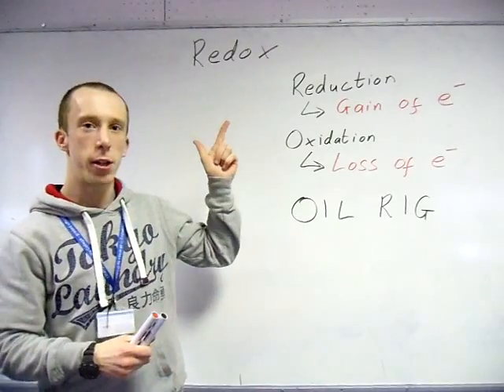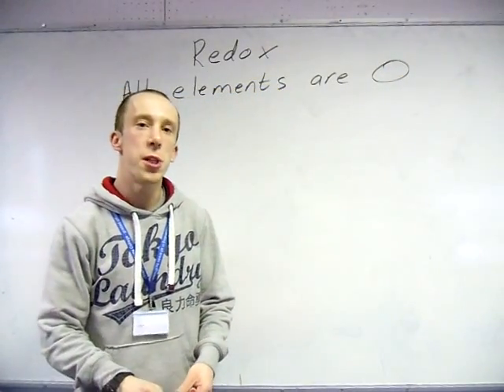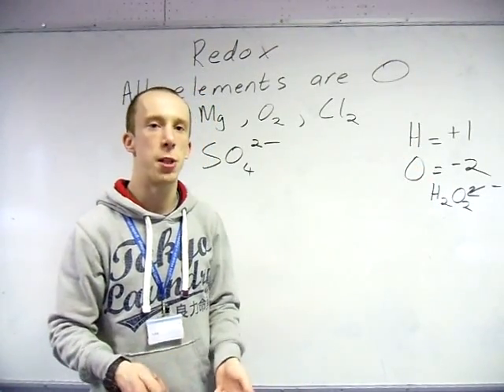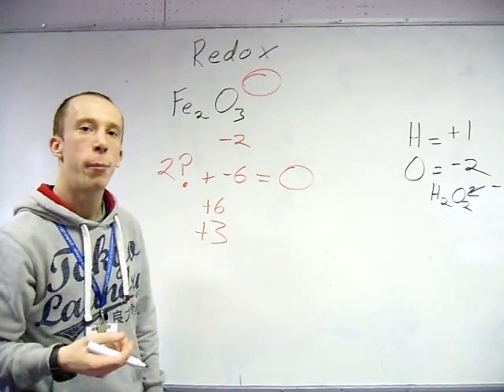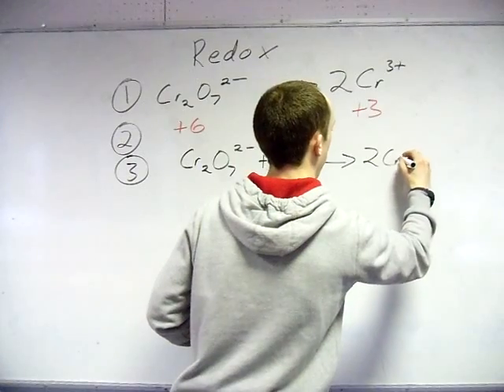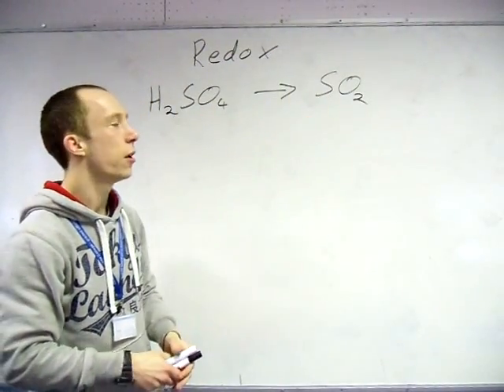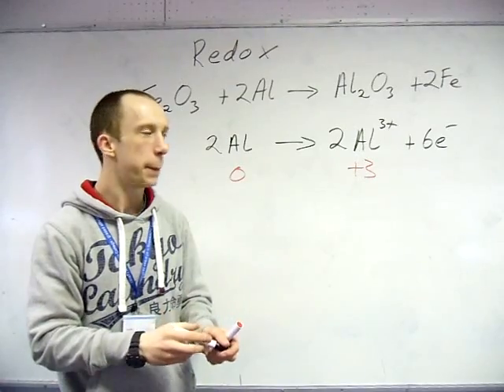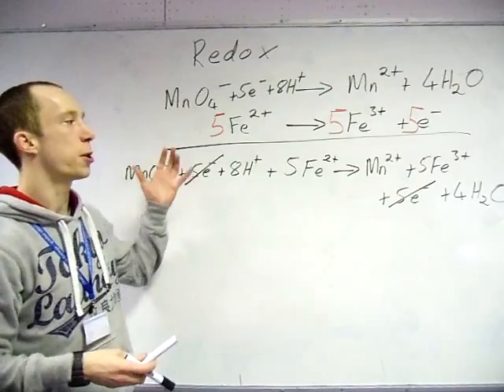3.1.7 - Redox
Definitions, assigning oxidation numbers, half equations and combining half equations.